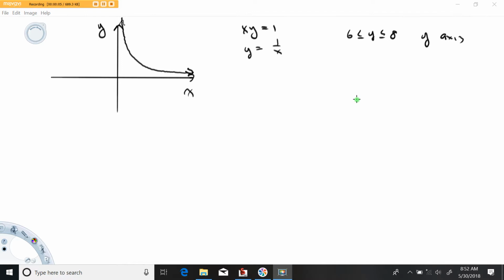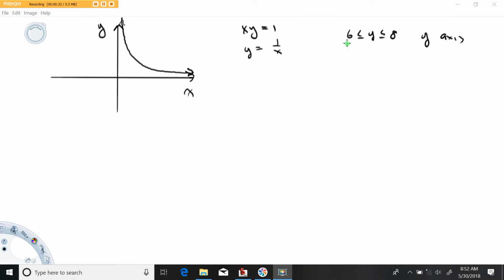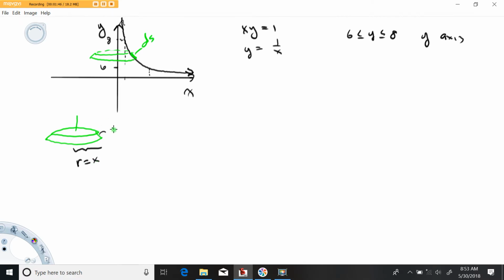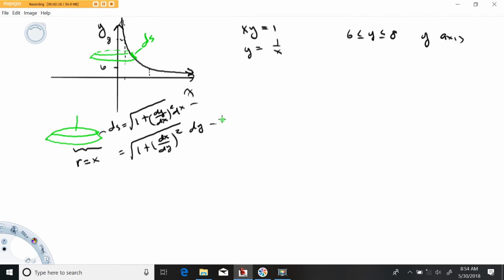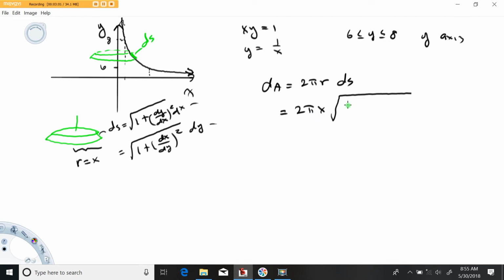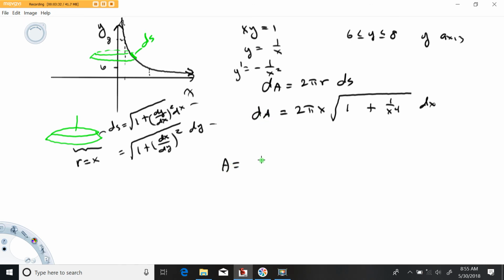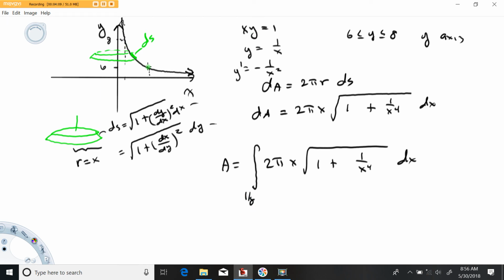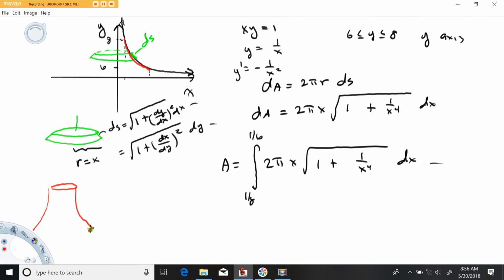setting up SA integral for xy=1